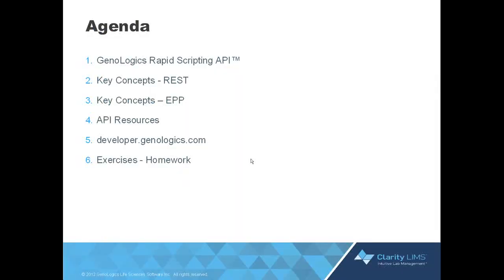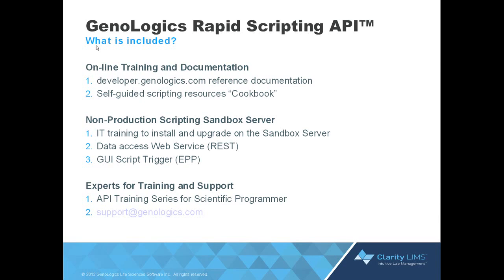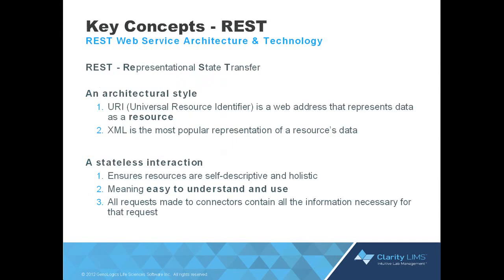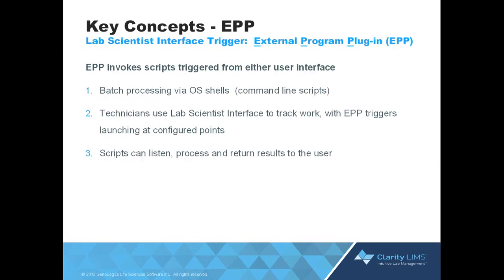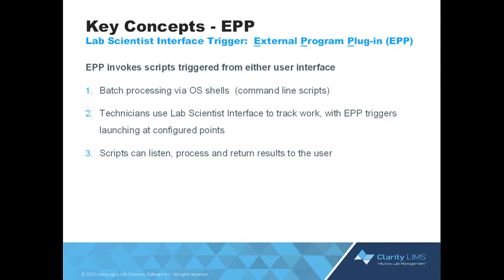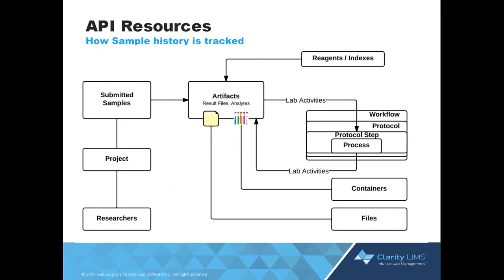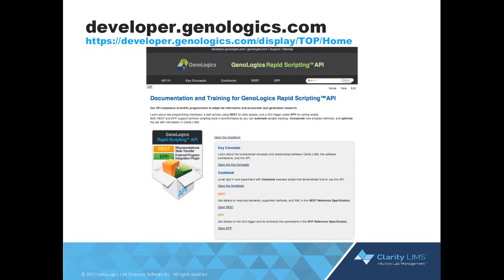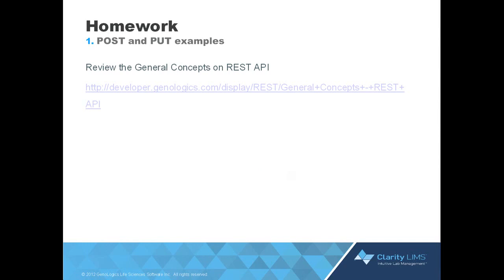BaseSpace™ Clarity LIMS API Training Module 1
Introduction to BaseSpace™ Clarity LIMS API.